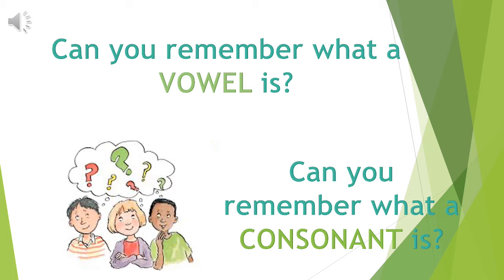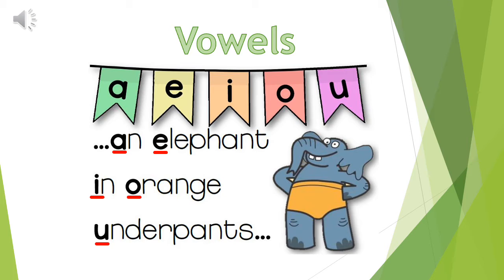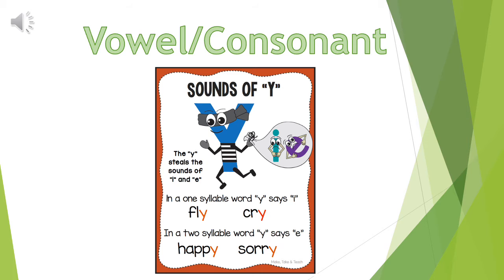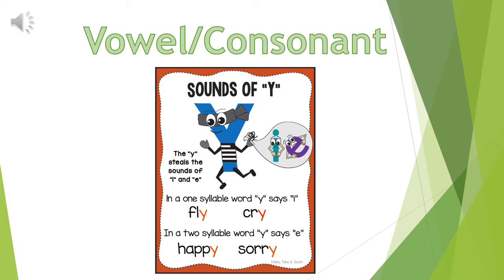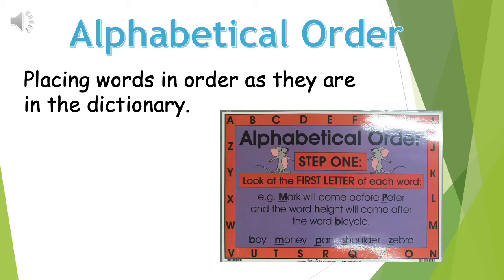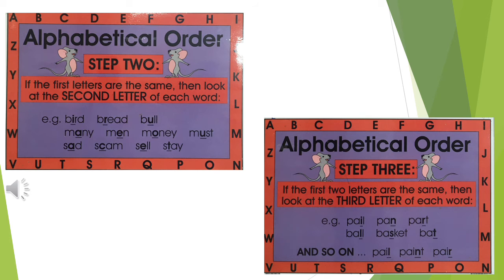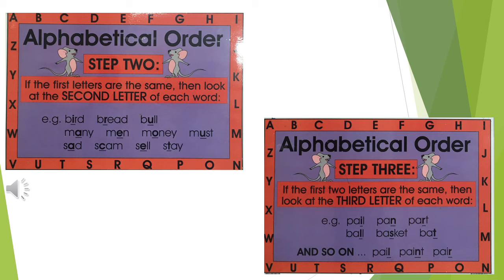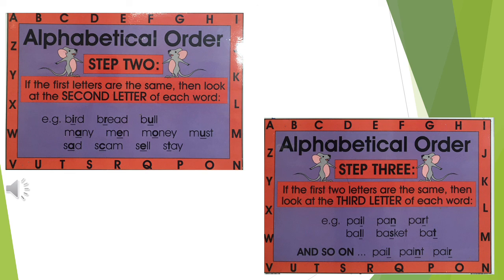Vowels, consonants and alphabetical order